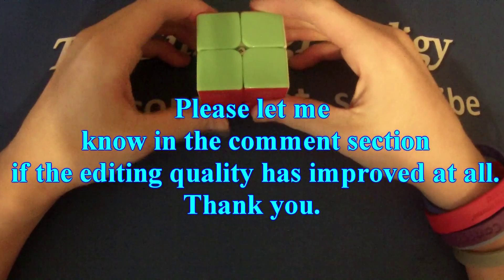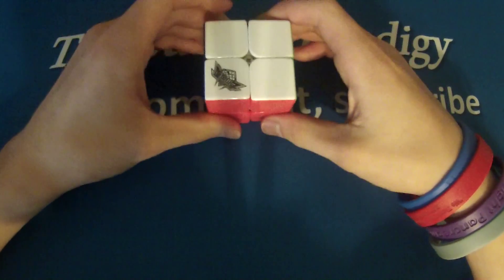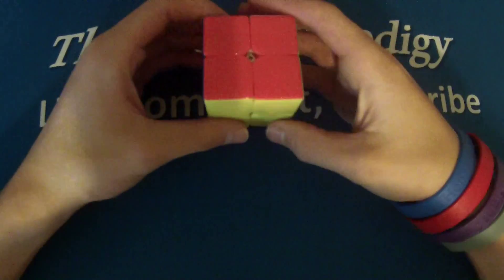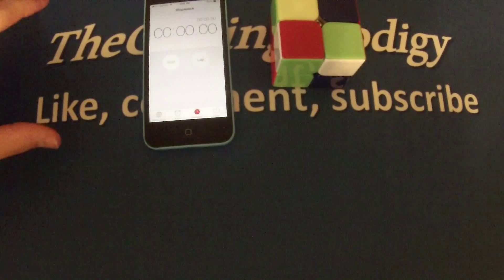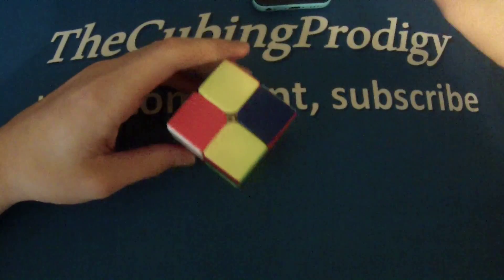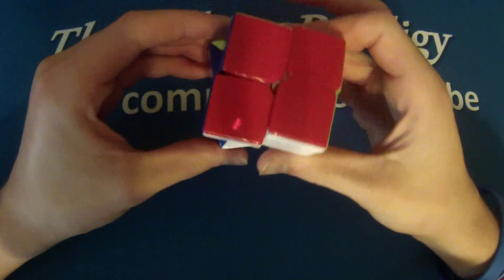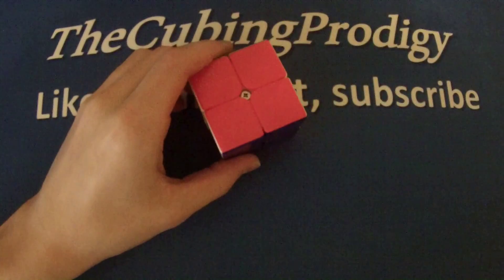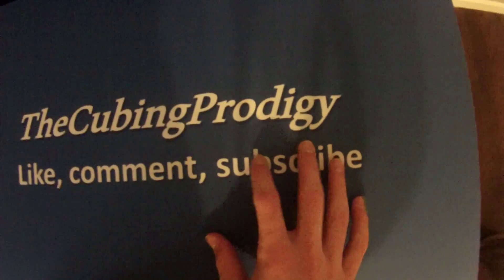Cyclone Boys 2x2 Review!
Just a small vid. hope you guys enjoy I  am still trying to figure out my editor but I think Ive got the hang of it now. thanks for watching guys, bye.